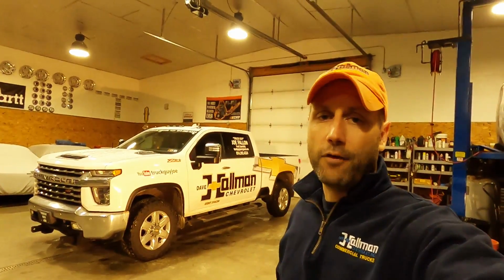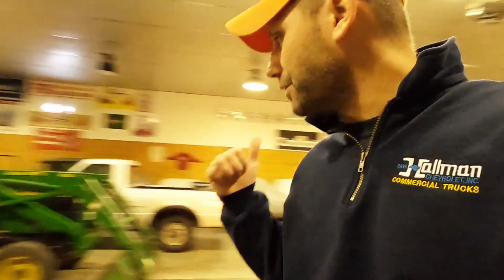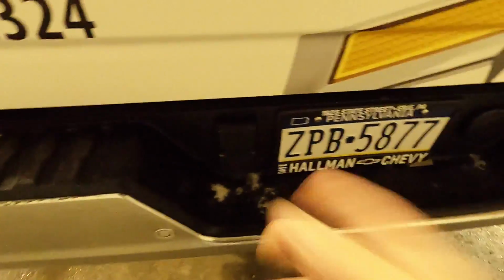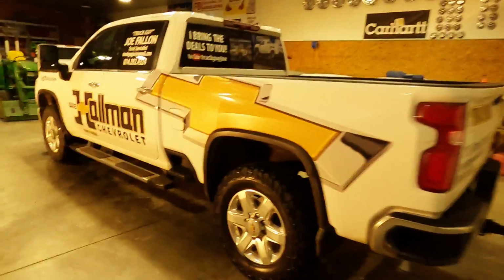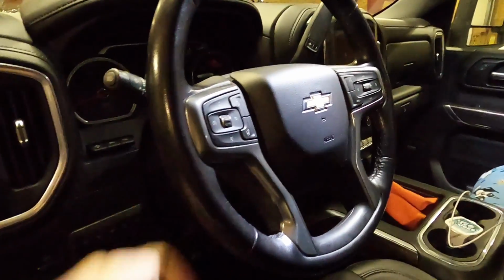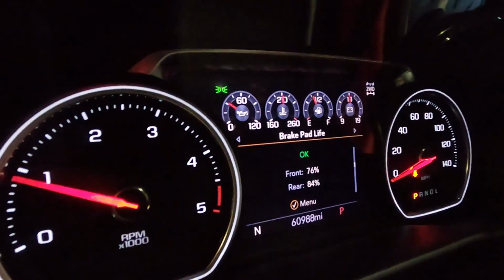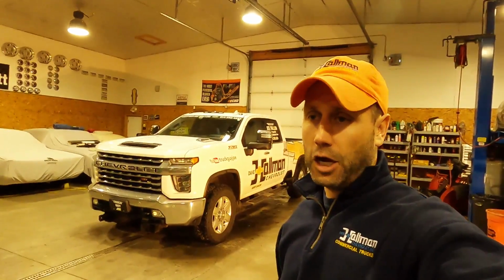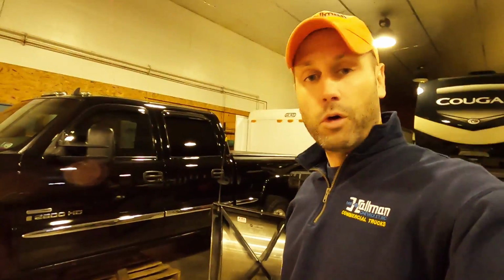3500HD Duramax 60,000 Mile Review | Take a guess what broke!